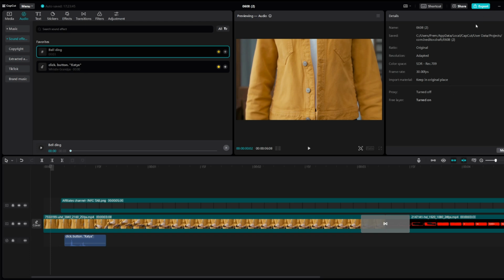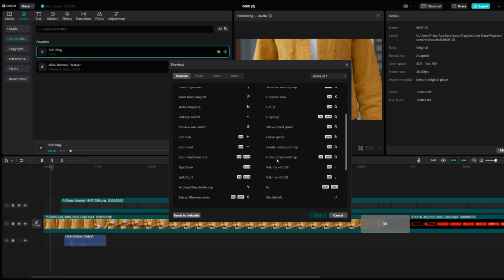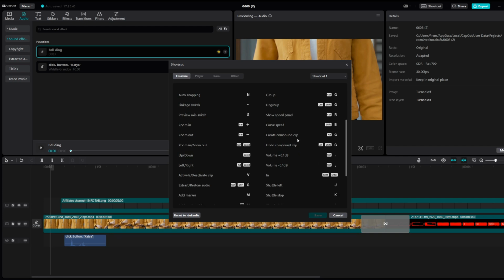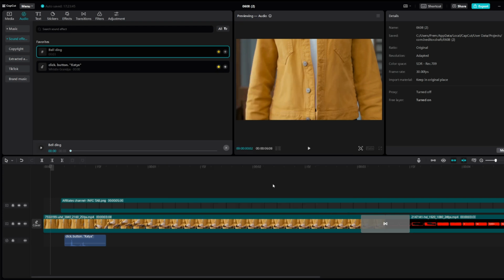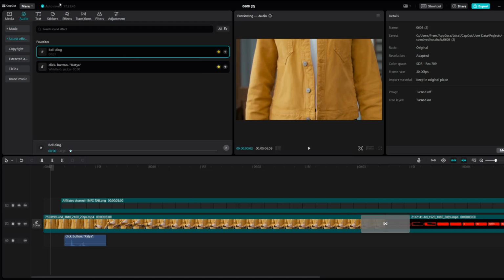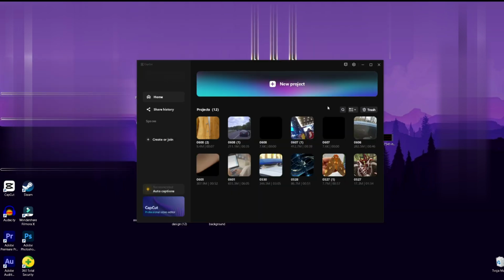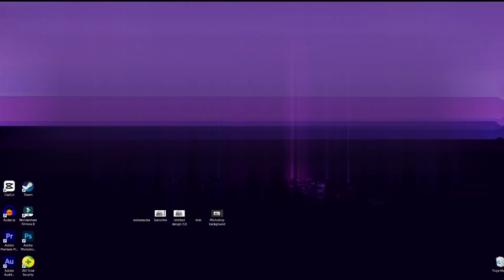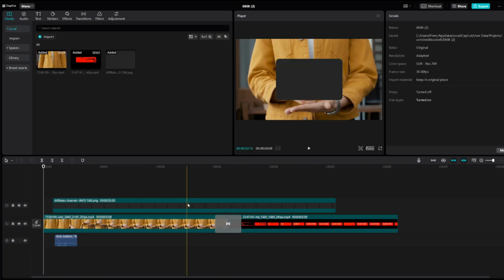How To Save A Project In CapCut PC - QUICK GUIDE (2025)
In this video, I’ll show you How To Save A Project In CapCut. Enjoy!